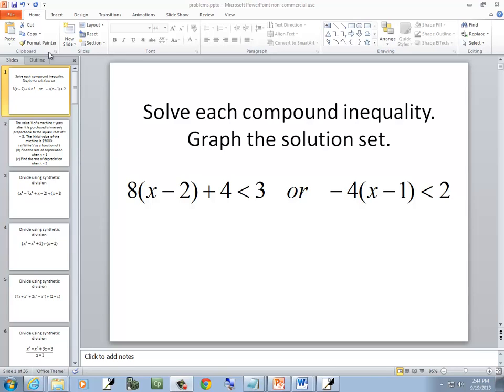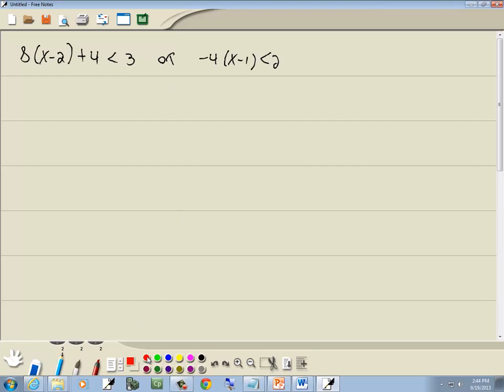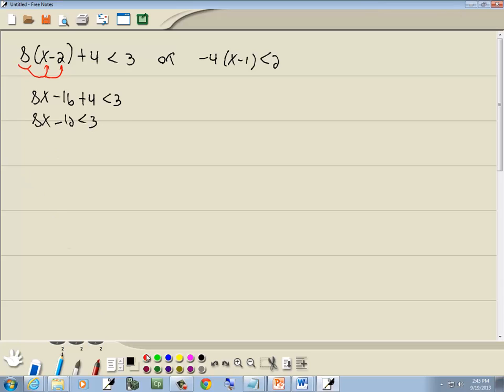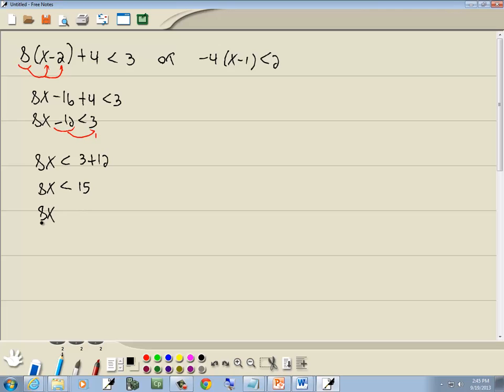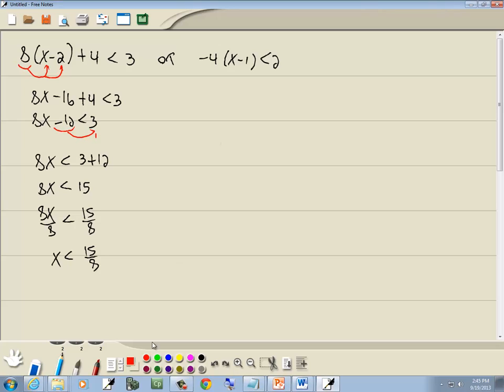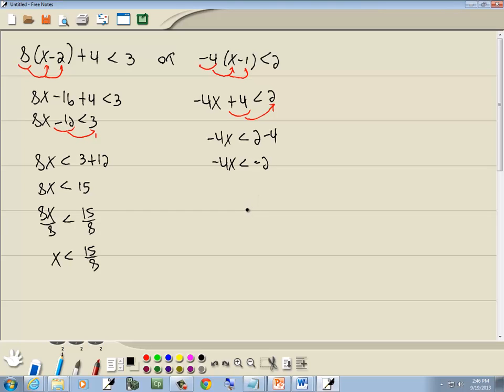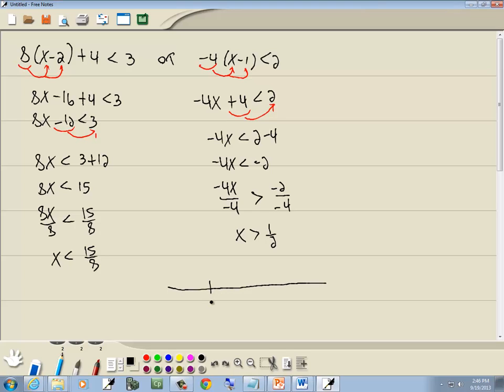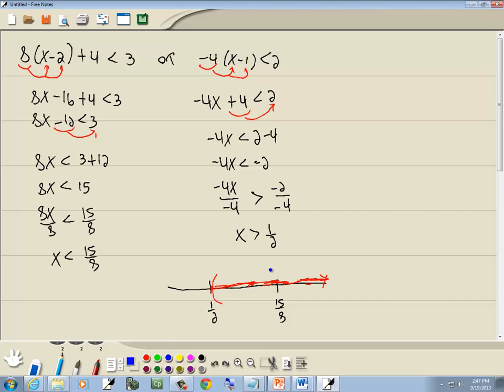Intermediate Algebra Homework - Compound Inequalities - P0145048